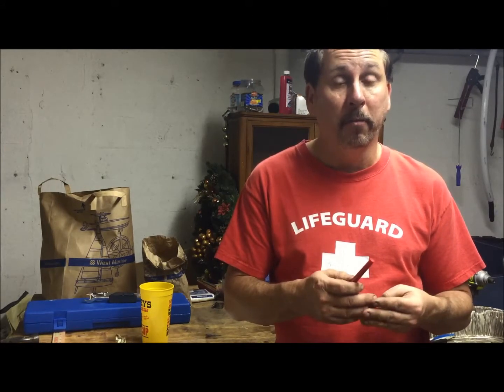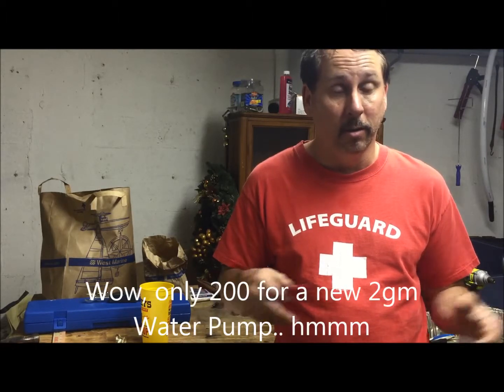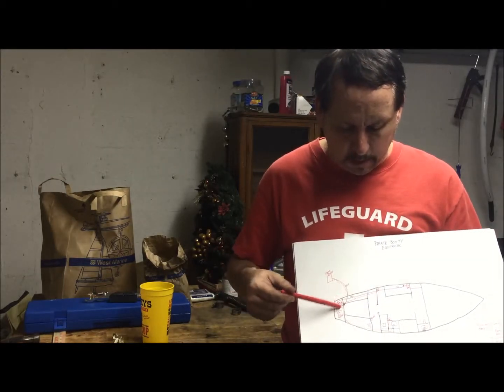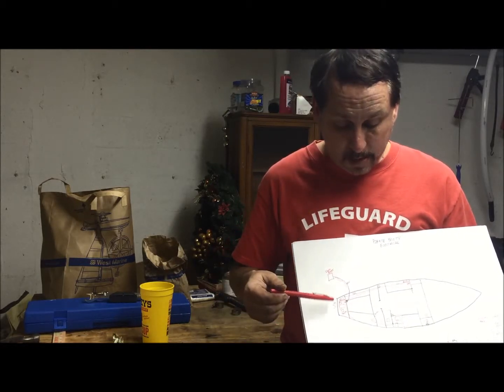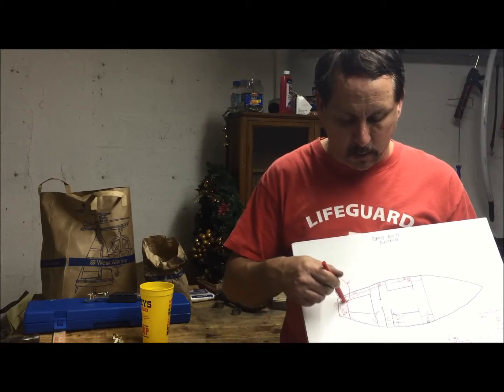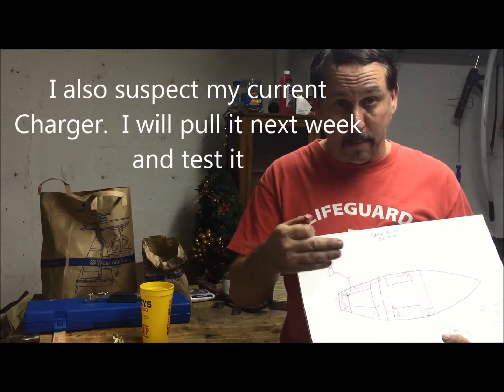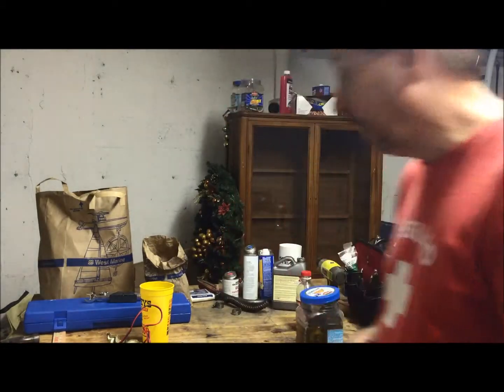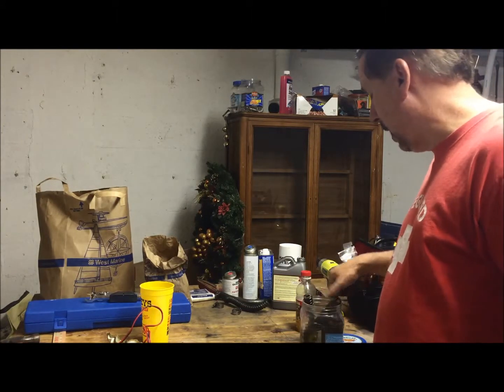July 19th 2015 Week in Review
Yanmar Diesel Engines and Hoses oh My